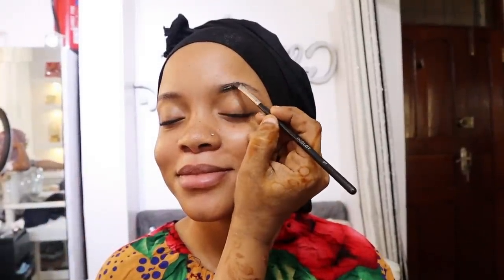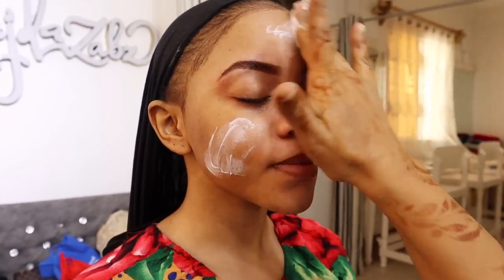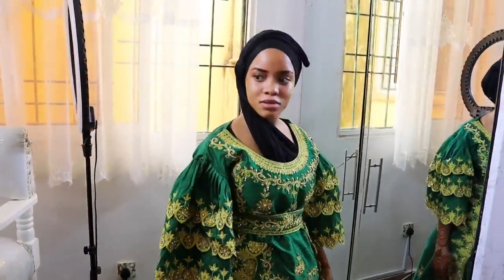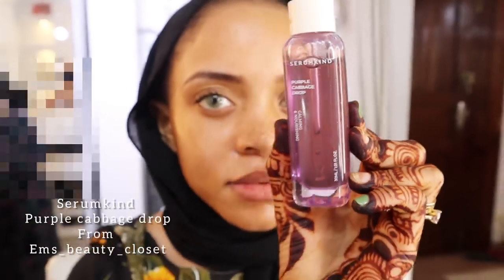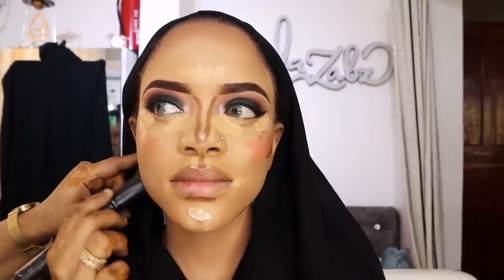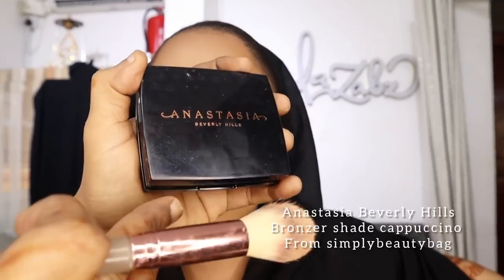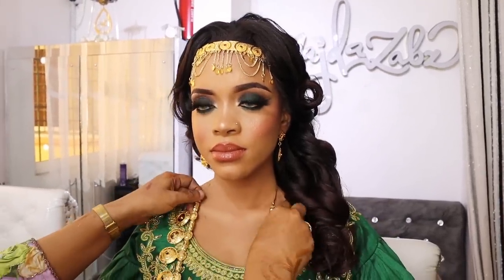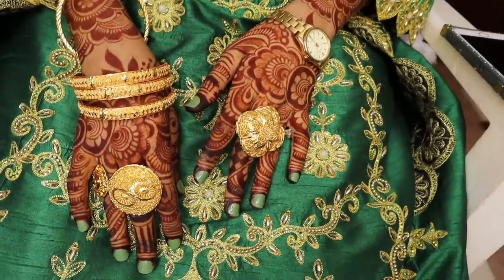MY ULTIMATE NIKKAH BRIDAL MAKEUP || MY DAUGHTER @tis_nachu || MAJDA ZABZ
Hey TeamZabz open me :) Welcome back! Enjoy exclusive behind the scene of TisNachu's Nikkah big day.

◇PRODUCTS BREAKDOWN.

• Serumkind - purple cabbage drop.
• Good molecule - yerba matte eye gel.
• Milk hydro grip primer.
• Foundation -hudabeauty luminious matte shade brown sugar.
• Estee lauder double wear foundation shade 4W3.
• Tarte shape concealer shade 57N.
• Toofaced sculpting concealer shade warm beige.
• Elf putty cream blush.
• Rare beauty liquid luminizer.
•Hudabeauty easy bake powders shade blondie.
• Anastasia Beverly Hills powder bronzer - cappuccino.
• Nars cosmetics blush - orgasm x.
• Anastasia dewy setting spray.
• Maybelline super stay lipstick shade Amazonian.
• Maybelline lifter gloss 009 topaz.
• Urbandecay all nighters setting spray.
• Lashes from bellissmo.la style 'BADDIE.
• Lense from mona_styles shade 'MEL.
•Dress from Fetty_wedding_collection.